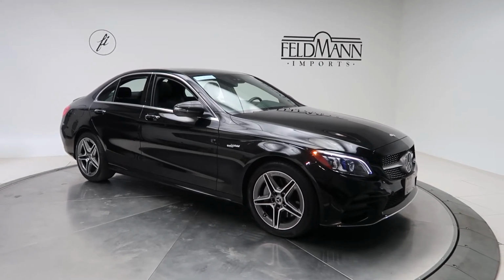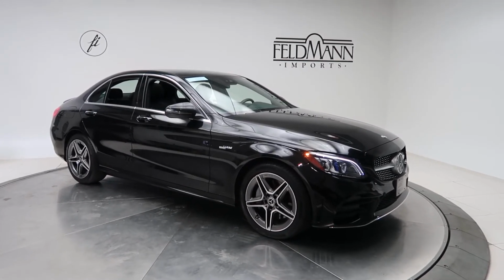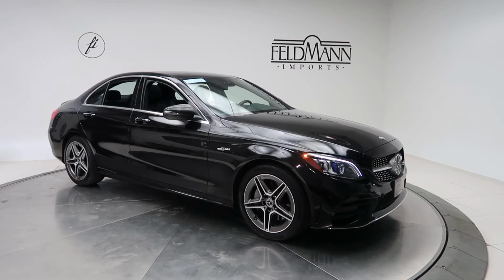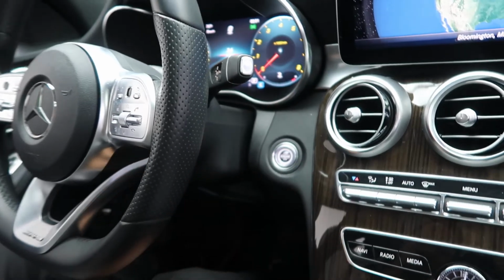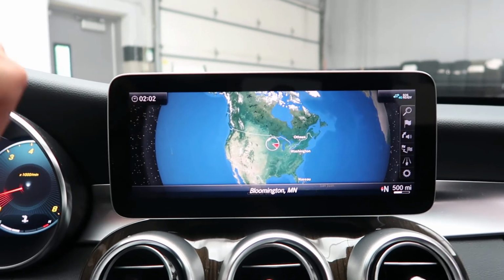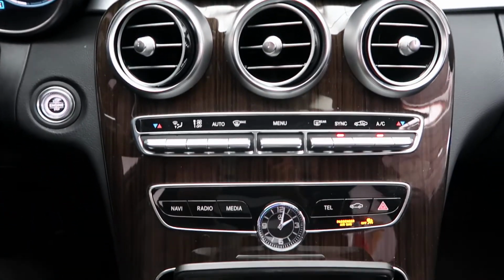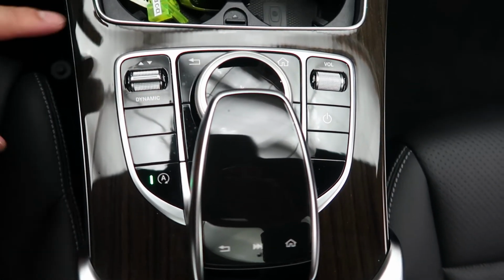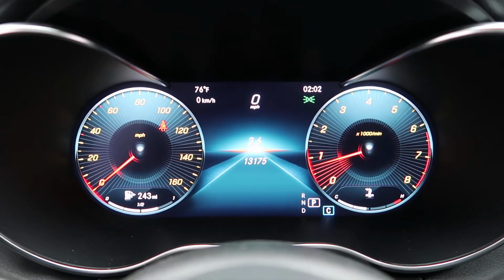2019 Mercedes-Benz C 300 4MATIC® - For Sale P14327